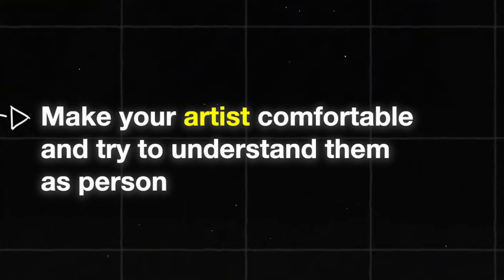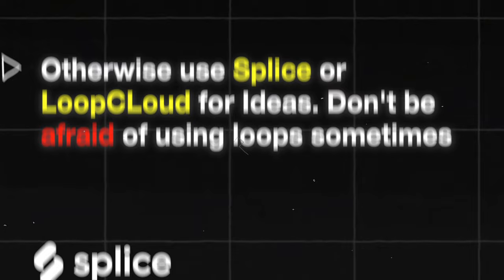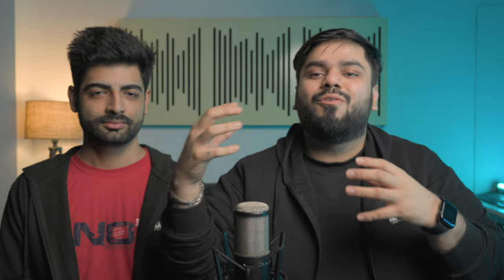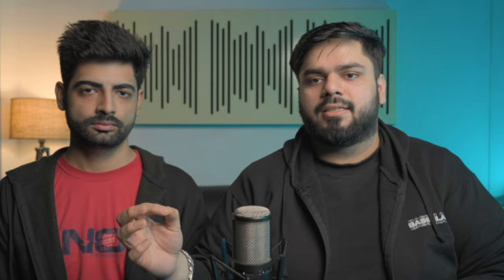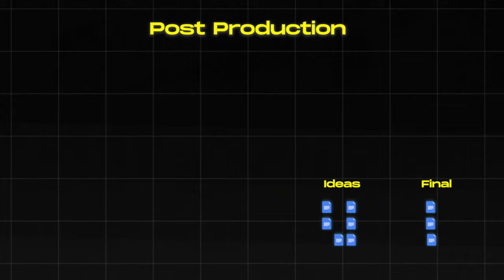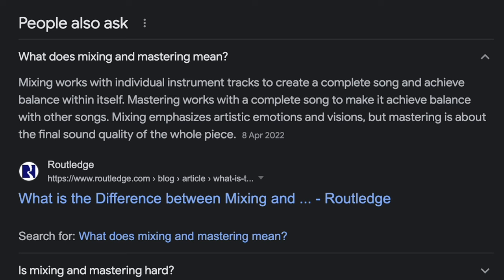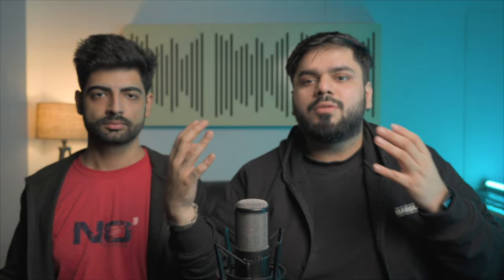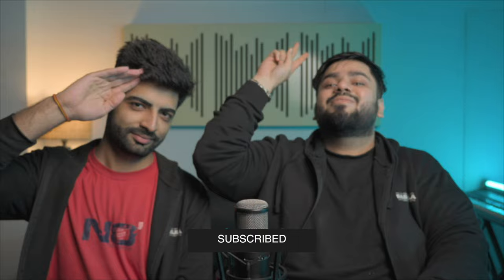This is How You Should do Collaboration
Wassup Darshako!

➤Product Links We Trust And Use -
Canon M50
Apple iPhone 13
Apple iPhone 12
Rode NT1
AKG P420
Dt 880
Audio-Technica Ath-M40X
Focusrite Scarlett Solo (3rd Gen)
Audient iD4
KRK Rokit 8 G4
Lewitt LCT-240

Let us know your favorite part and what video you want next in the comments.